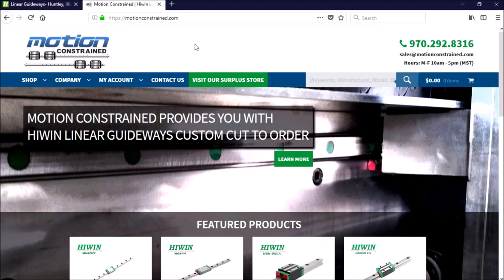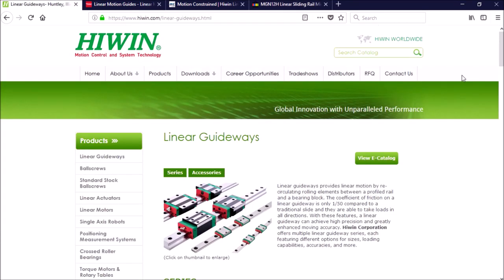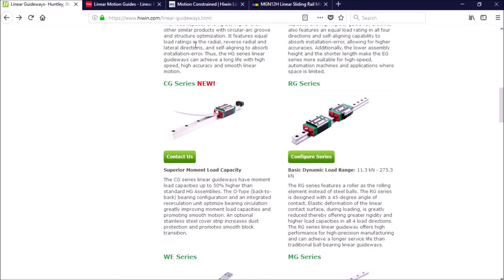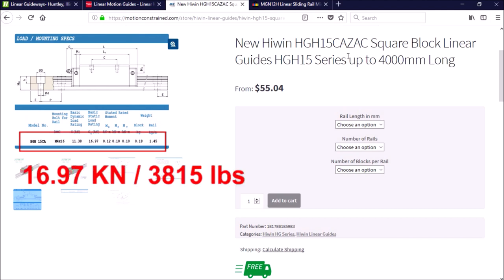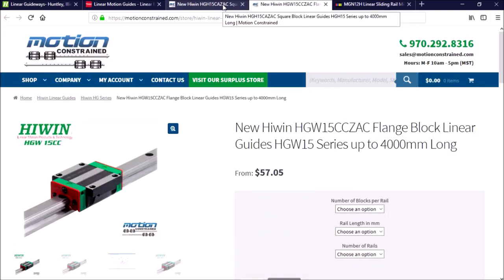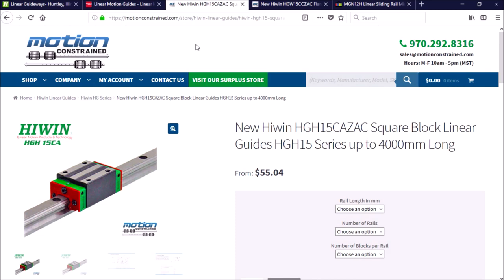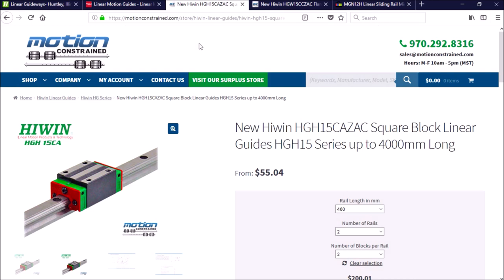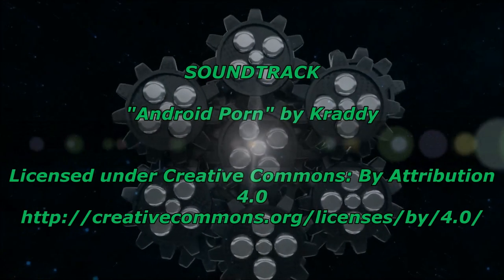Selecting linear Guideways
In this video I talk about selecting linear Guide ways, things to be mindful of when deciding the Brand, size ,type, and accuracy.
I will do a follow up video discussing  installation considerations.

 I have tried to be as detailed as possible to the point of being informative but not boring. I will try to keep the videos short. Please comment and let me know if the content is spot on or you would like more information and details.

HIWIN website Download models and information.

Or At Amazon with Stand